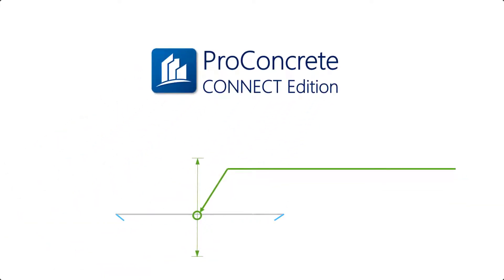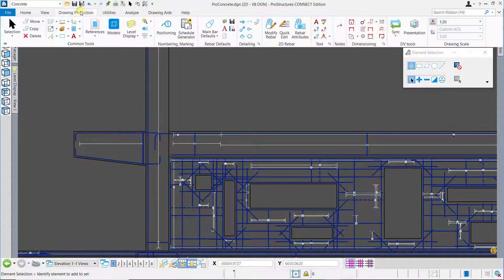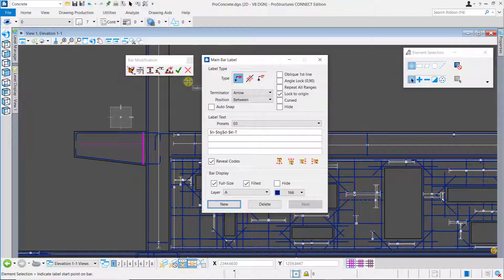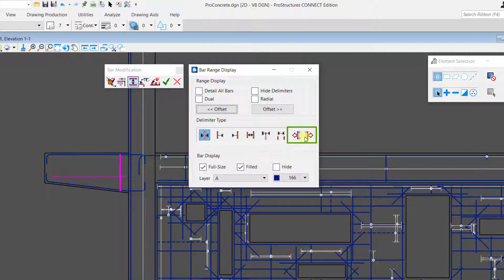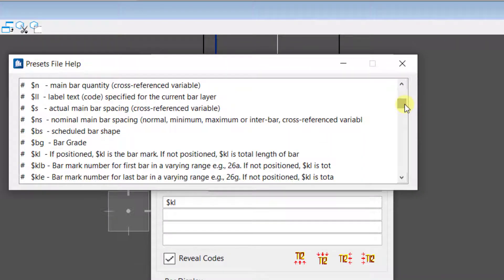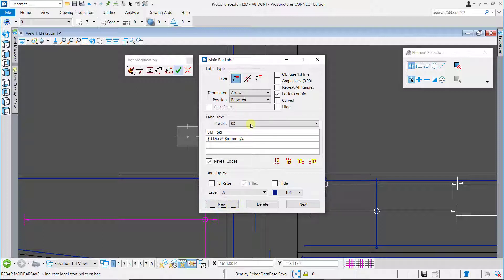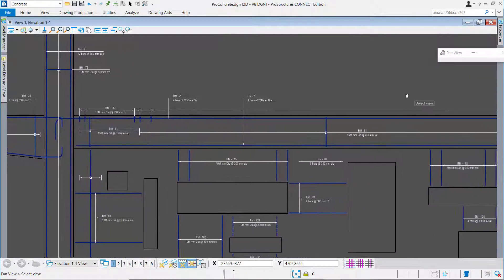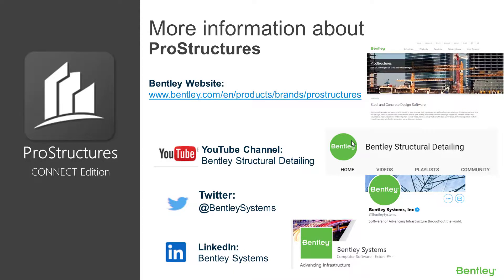ProStructures Video Guide | 14-2D Annotation and Labelling with Delimiter Settings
This video will guide you through detailing your reinforced concrete section drawings by setting up the 2D rebar display and adding annotations with labels.